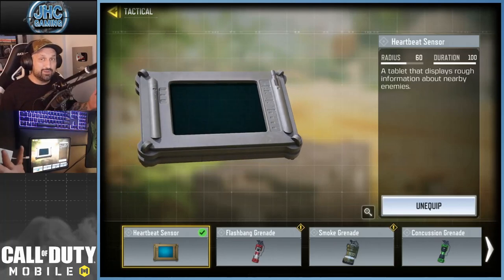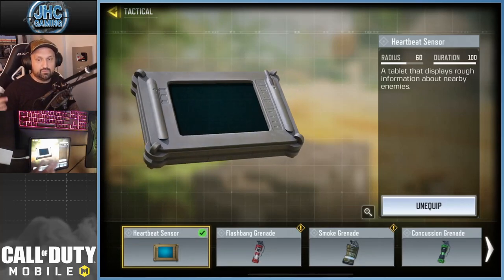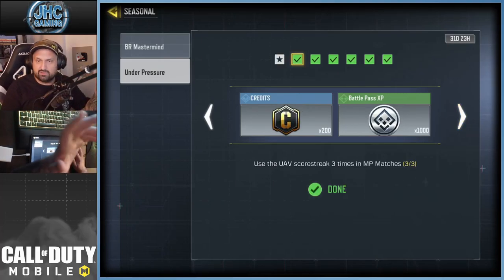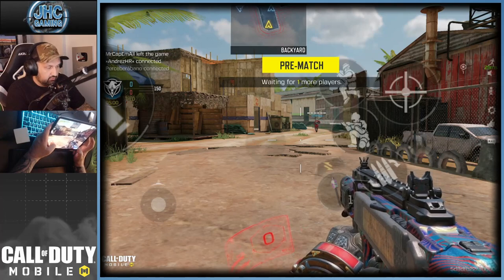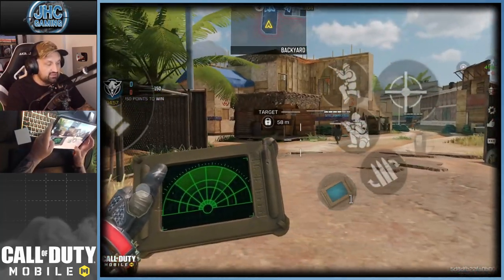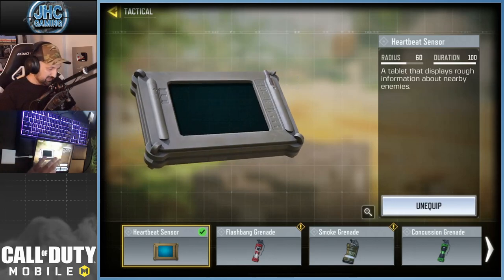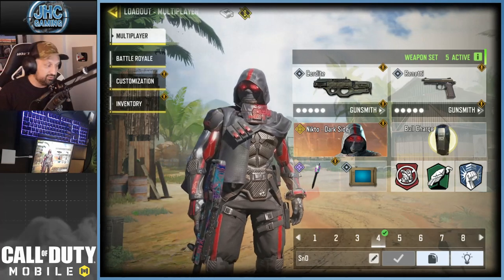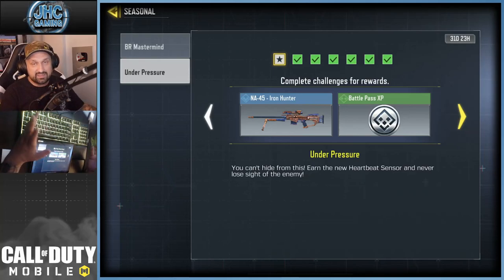HEARTBEAT SENSOR is Here! How to Get it + 1st look in CoD Mobile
How to unlock the heartbeat sensor in call of duty mobile. How to use it? What does it do? Is it any good? Today I show you the new Heartbeat Sensor and I give you my first impressions. What I like and what I dont like about it in cod mobile. Is it gonna be meta?